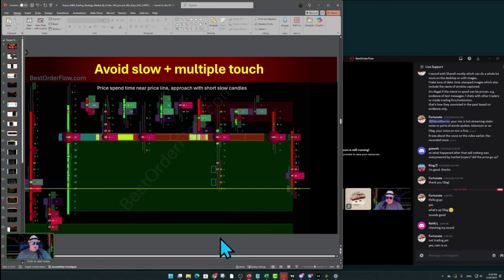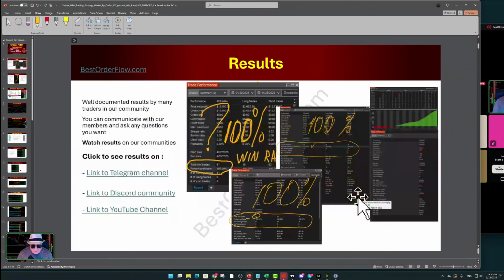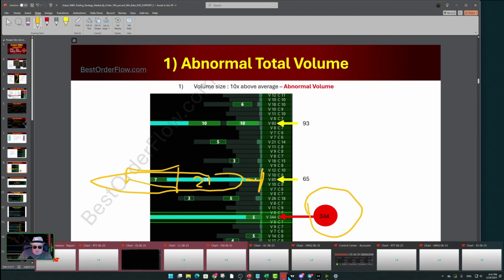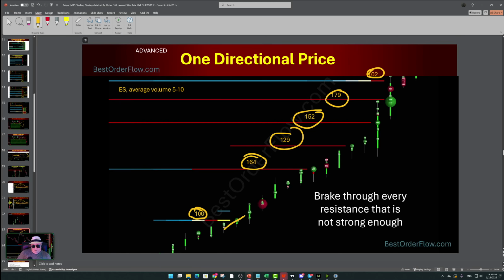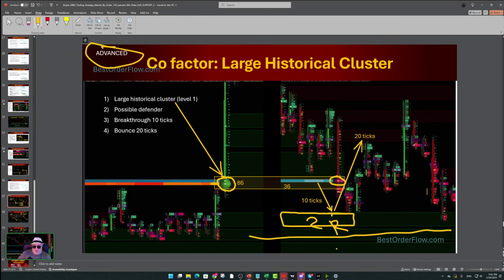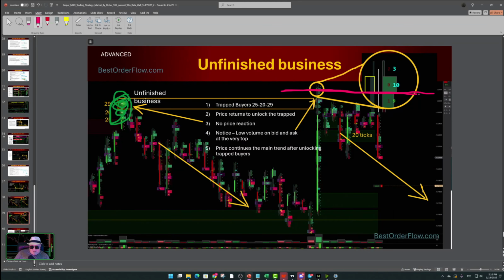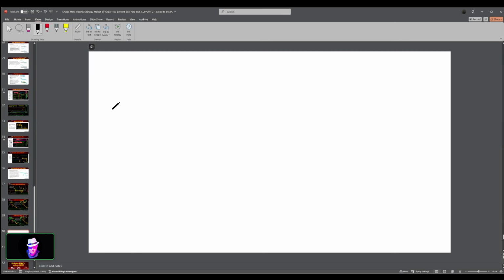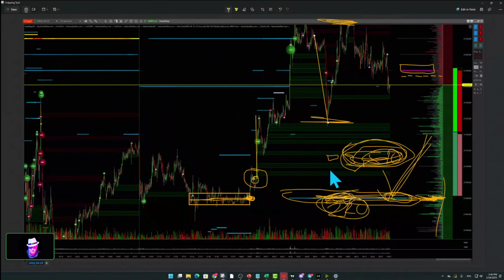Q - A: MBO Sniper Trading system for NinjaTrader Market By Order Indicator bestorderflow.com scalper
Live support webinar for our community Q - A about MBO Sniper Trading system for NinjaTrader Market By Order Indicator bestorderflow.com scalper and on Telegram

Risk Disclosure: Trading with any indicators on any assets, such as futures, stocks, and cryptocurrencies, involves substantial risk and is not suitable for every investor. An investor and NinjaTrader trader could potentially lose all or more than the initial investment. Risk capital is money that can be lost without jeopardizing ones’ financial security or lifestyle. Only risk capital should be used for trading, and only those with sufficient risk capital should consider trading. Past performance is not necessarily indicative of future results. and any social media channel are Hypothetical Performance Disclosure: Hypothetical performance results have many inherent limitations, some of which are described below. No representation is being made that any account will or is likely to achieve profits or losses similar to those shown; in fact, there are frequently sharp differences between hypothetical performance results and the actual results subsequently achieved by any particular trading program. One of the limitations of hypothetical performance results is that they are generally prepared with the benefit of hindsight. Additionally, hypothetical trading does not involve financial risk, and no hypothetical trading record can fully account for the impact of financial risk in actual trading. For example, the ability to withstand losses or adhere to a particular trading program despite trading losses is a material point that can also adversely affect actual trading results. There are numerous other factors related to the markets in general or to the implementation of any specific trading program that cannot be fully accounted for in the preparation of hypothetical performance results, and all of which can adversely affect trading.